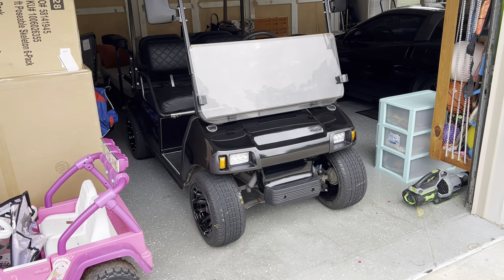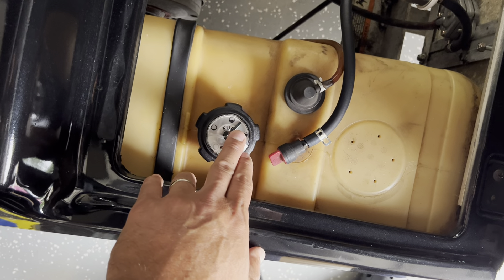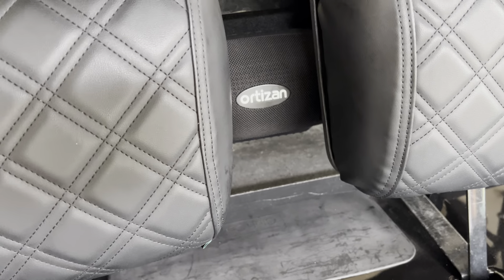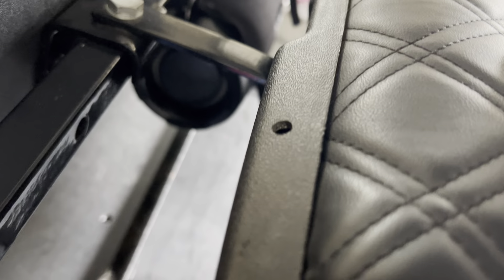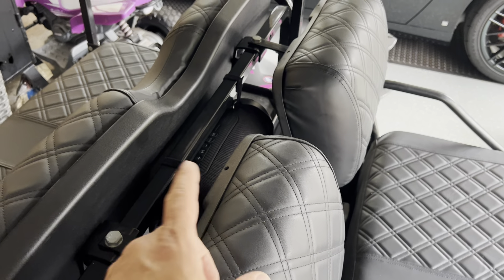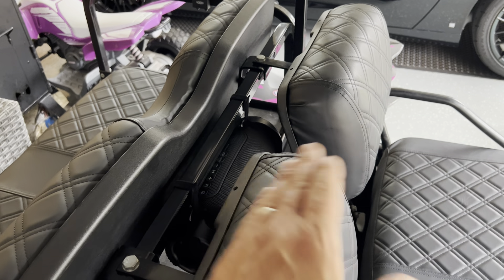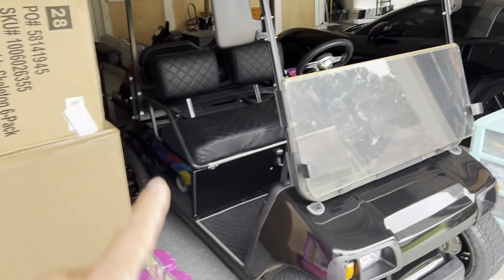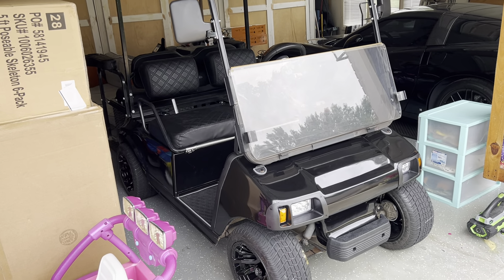Club car Kelch gas gage and Bluetooth speaker are installed.